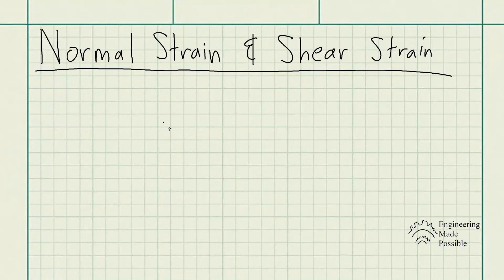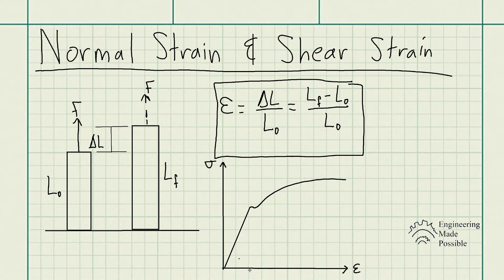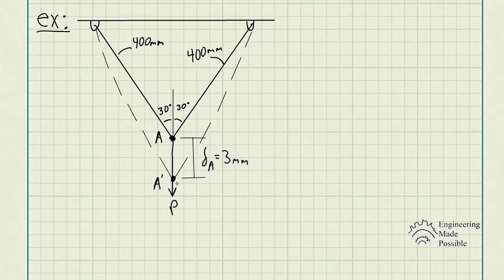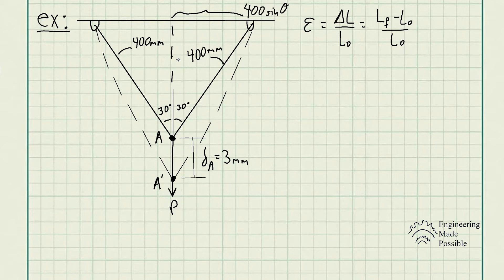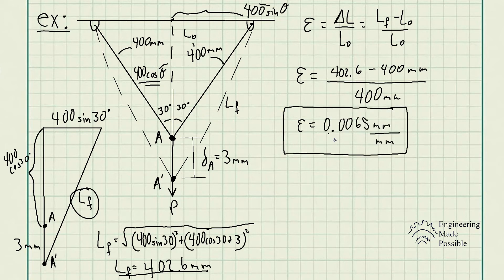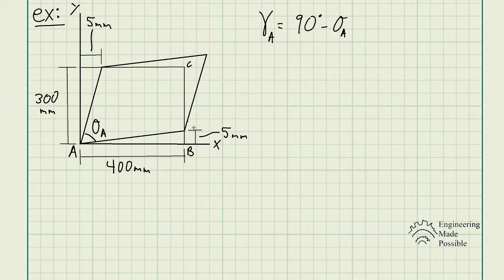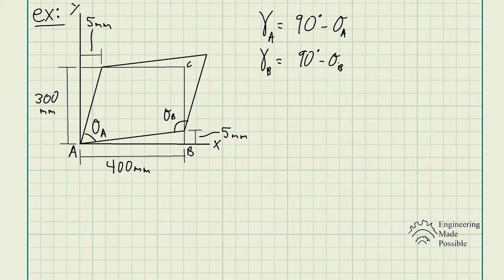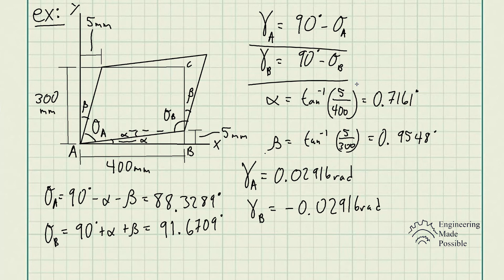Normal Strain and Shear Strain - Strengths of Materials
This video goes over the concepts of Normal and Shear Strain and how they relate to stress.

(0:00) Normal Strain
(1:43) Normal Strain Equation
(1:50) Stress vs Strain Relation
(3:35) Problem statement: If the force P causes point A to be displaced 3mm, determine the normal strain in each wire.
(7:57) Shear Strain
(10:44) Problem statement: The rectangular plate was deformed into a parallelogram as shown here. Determine the shear strain at corners A and B.